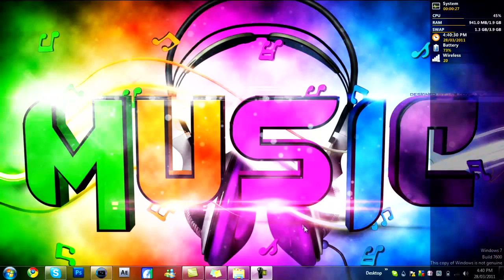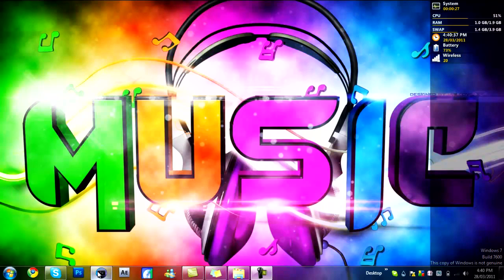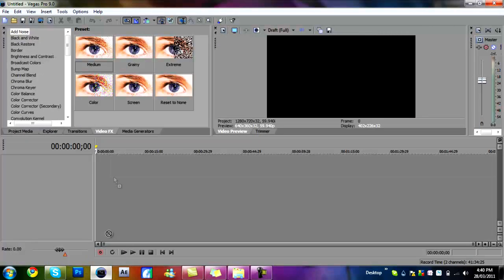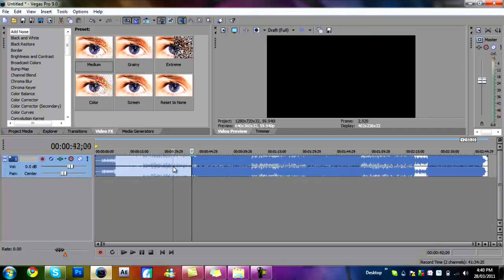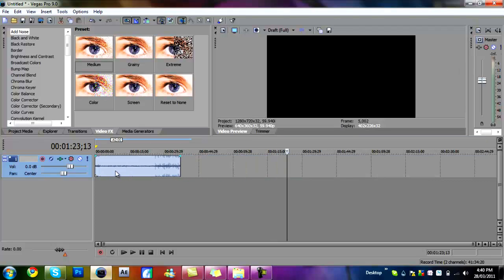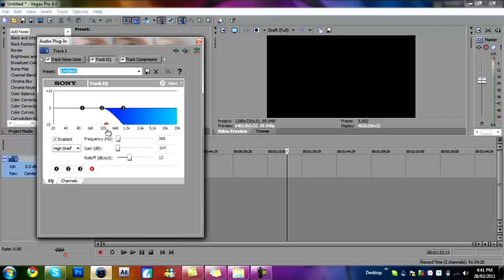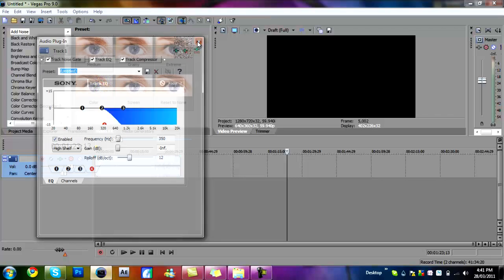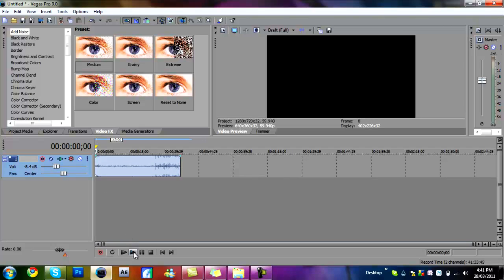Sony Vegas Pro 9 Tutorial l How to Muffle Audio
Tutorial on How to muffle audio in sony vegas 9!